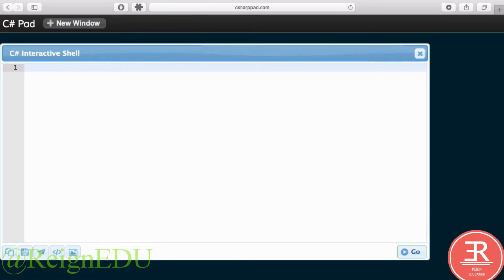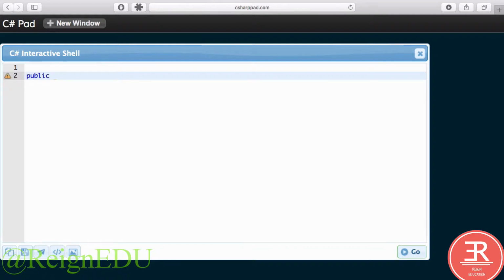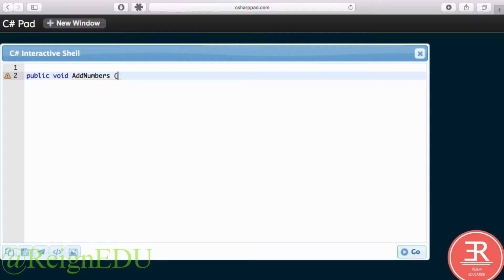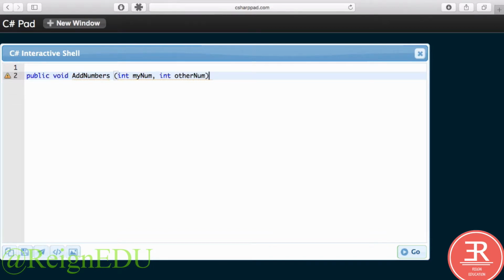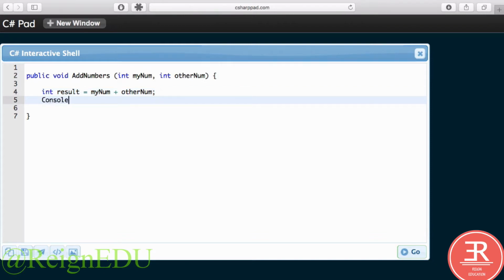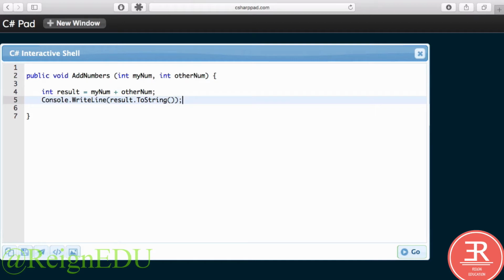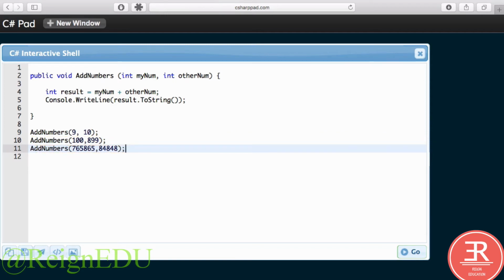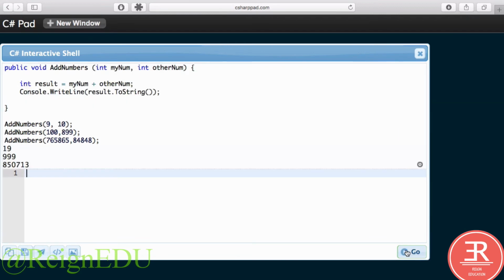Learn C Language: Methods in C